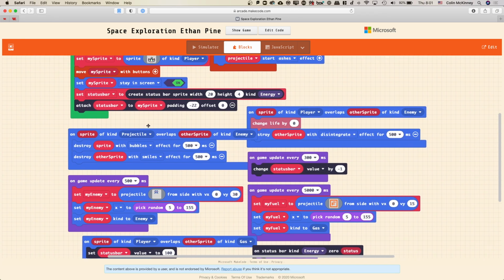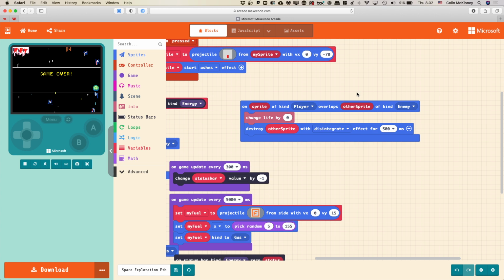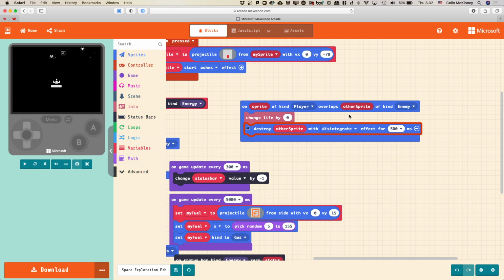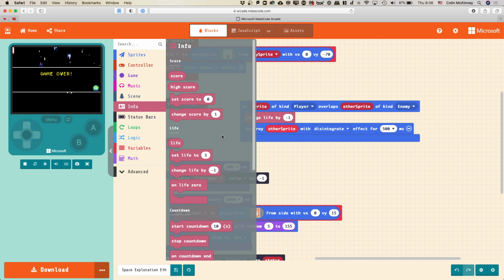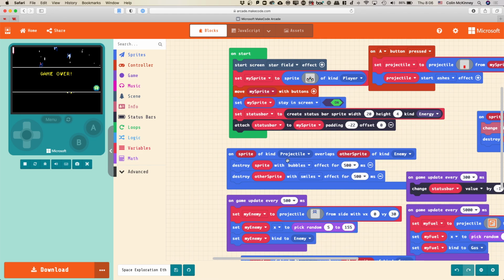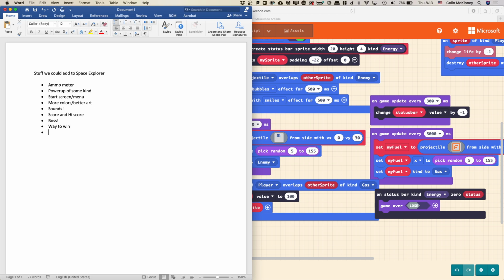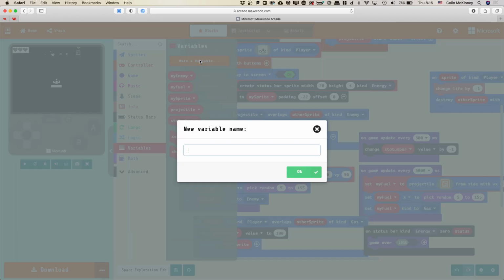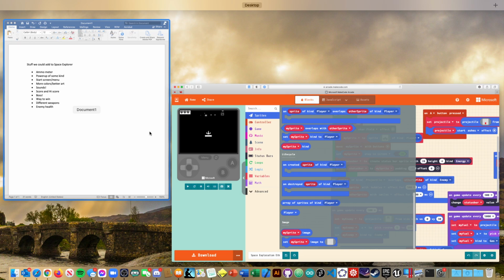CSC106-01: 28 January, MakeCode